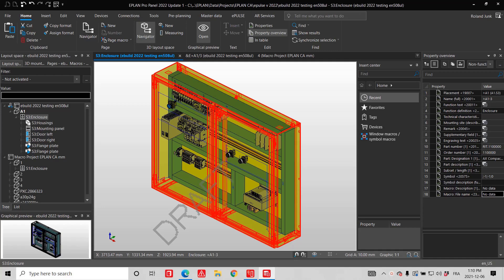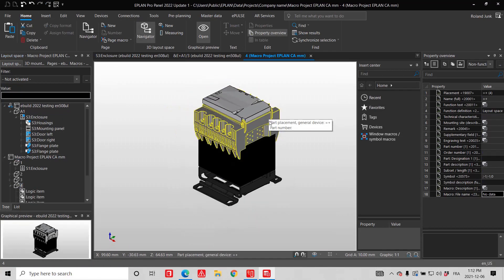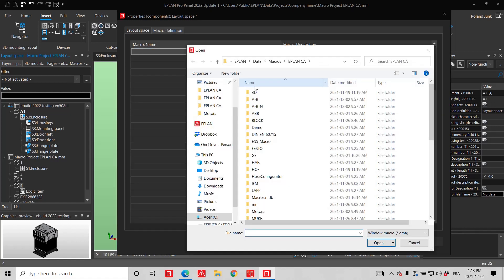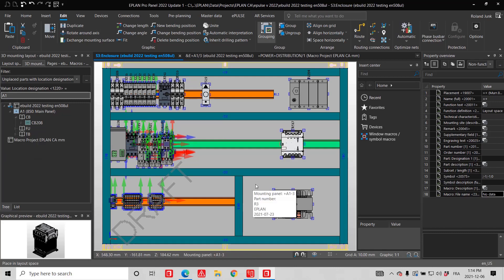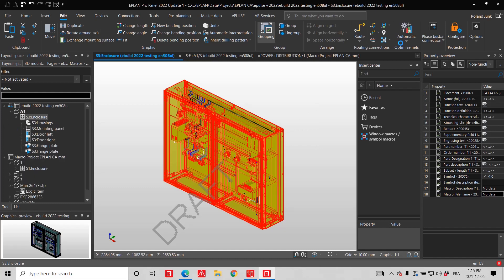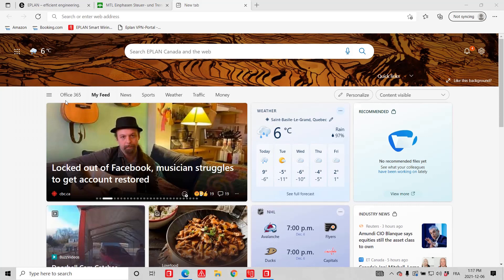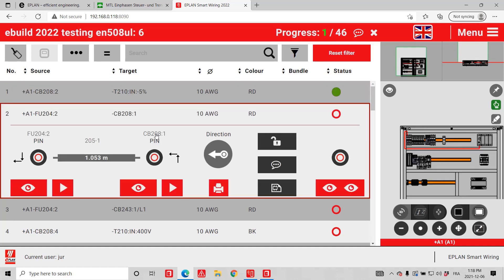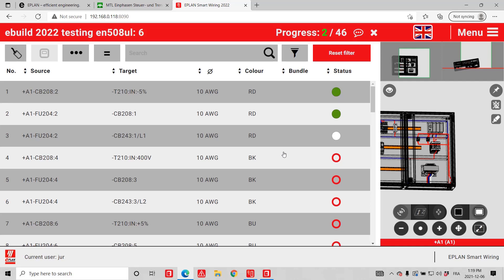EPLAN Tutorial ProPanel 3D Routing ready for Smart Wiring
In this video we finalize the project, we convert a step file into a 3D object we place in our digital twin. We route all wires and transfer to Smart wiring. We show how Smart wiring helps the electrician in his wiring task. With a visual on his sources and targets he can proceed wiring without worrying about forgetting ever a wire. He can even see the schematics from which the wire resulted.